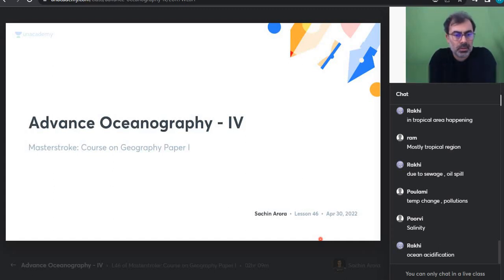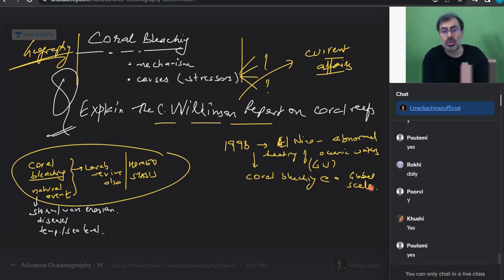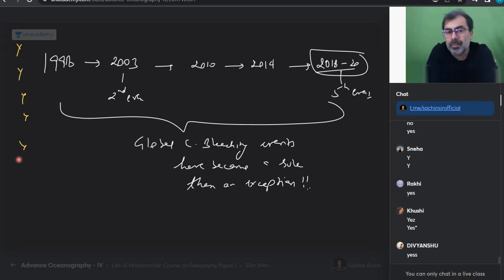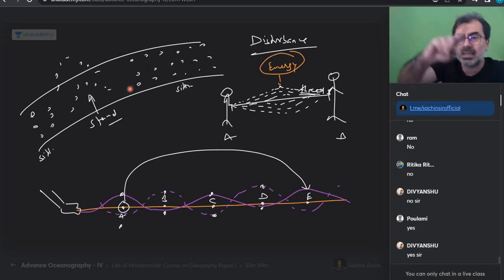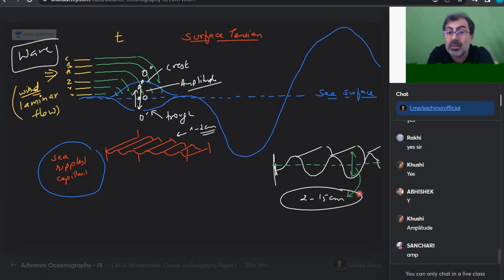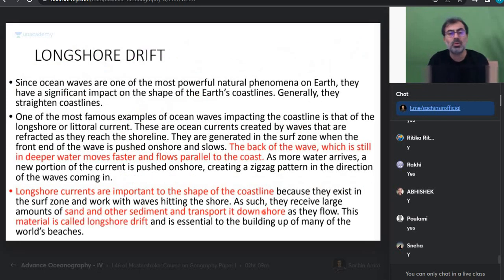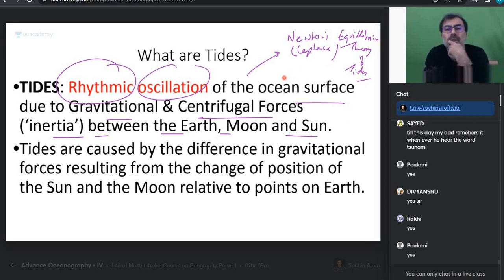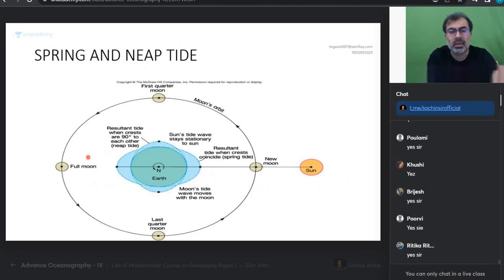L46- Geography optional